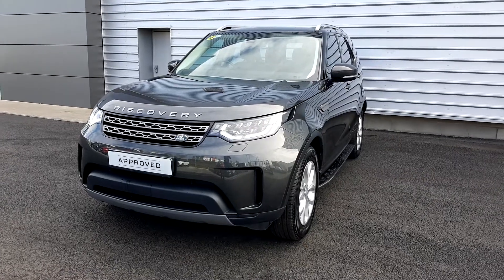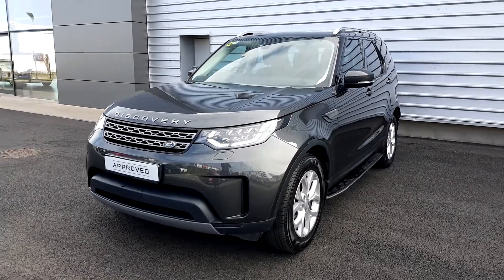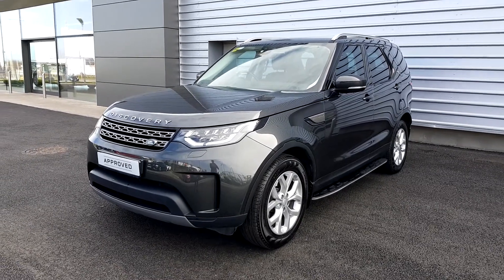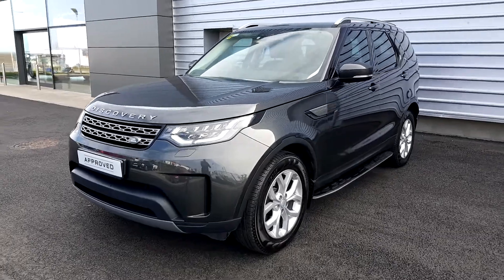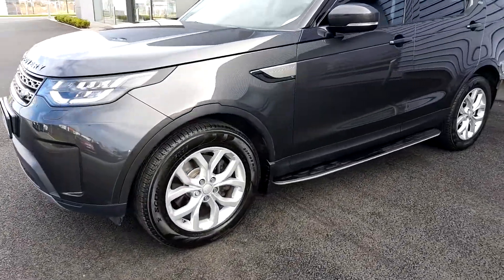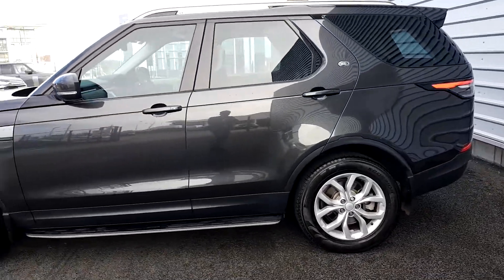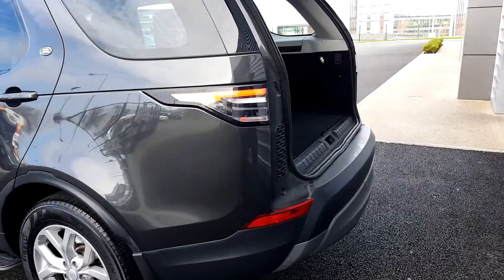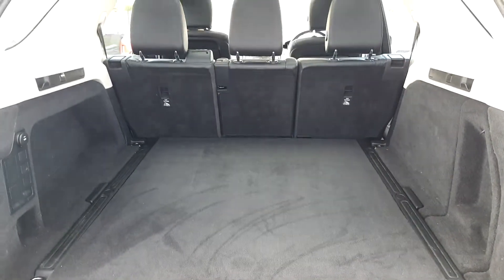171KE4475 - 2017 Land Rover Discovery 2.0 SD4 SE 240PS AUTO 54,995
Here is a video of our 171KE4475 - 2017 Land Rover Discovery 2.0 SD4 SE 240PS AUTO 54,995. Please contact Sales to arrange a test drive today.  Joe Duffy Land Roverhttp 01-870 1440